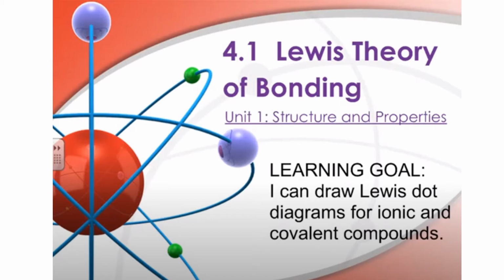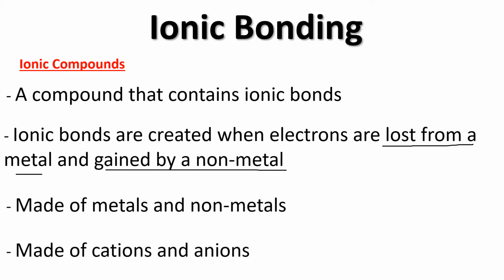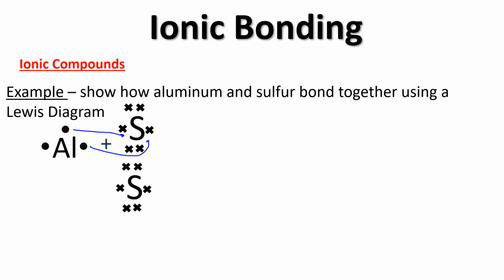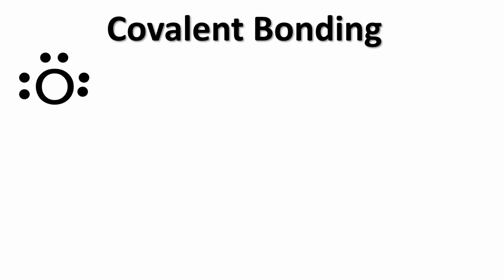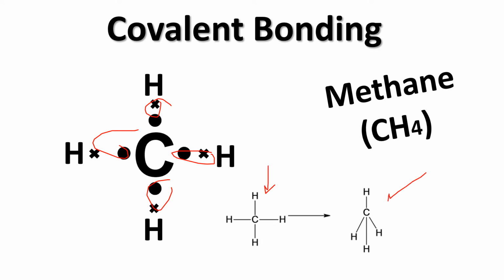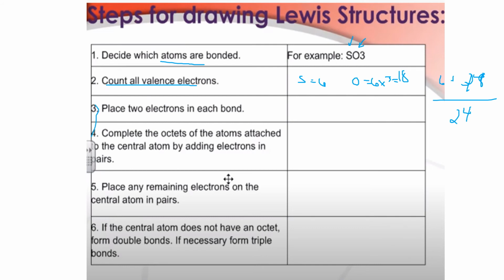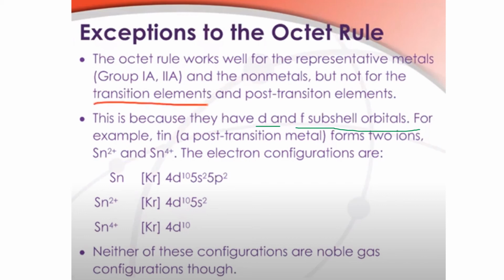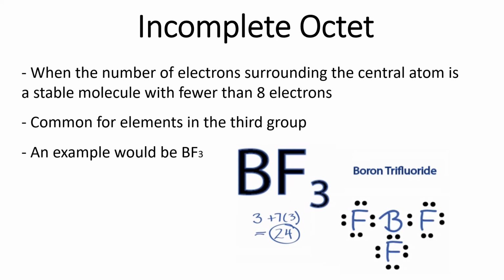4.1 The Lewis Theory of Bonding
intro - 0:00
chapter 1 - 0:00 t0 :100 The Lewis Theory of Bonding